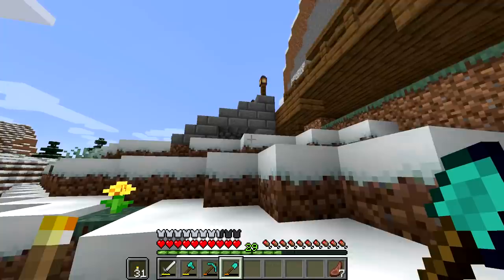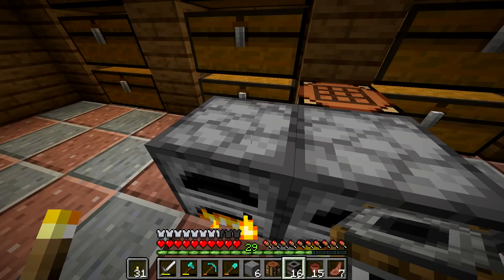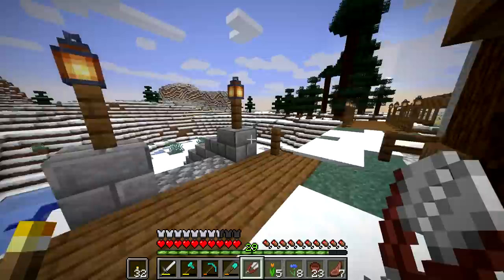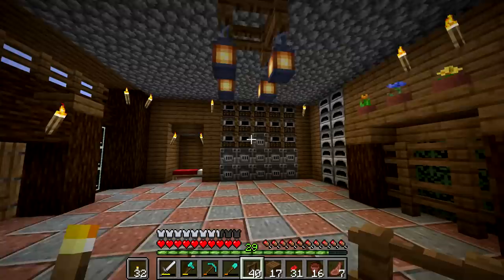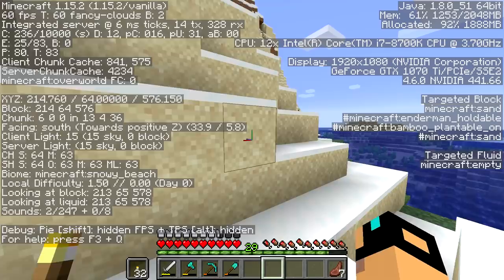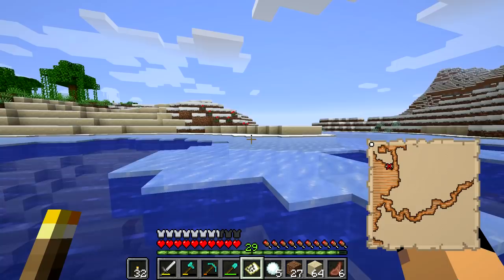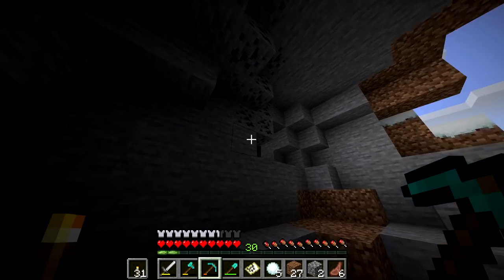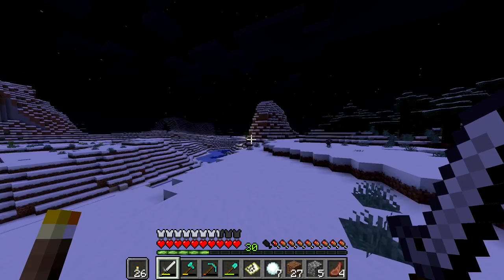Let's Play Minecraft Episode 9